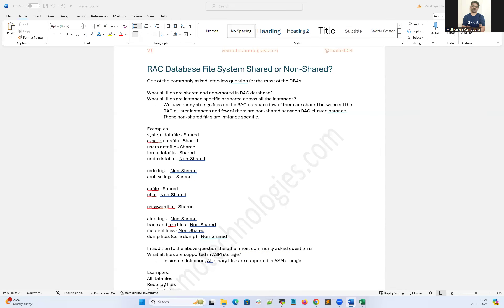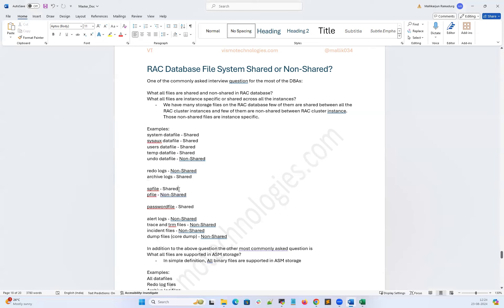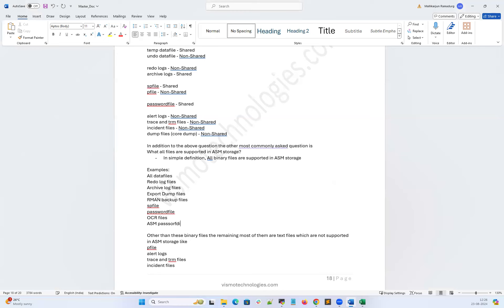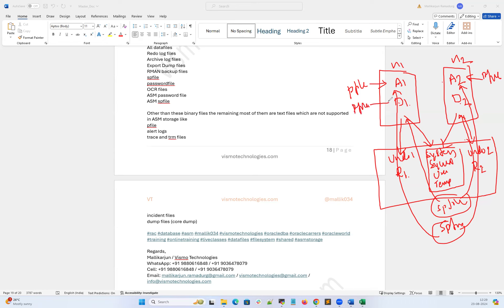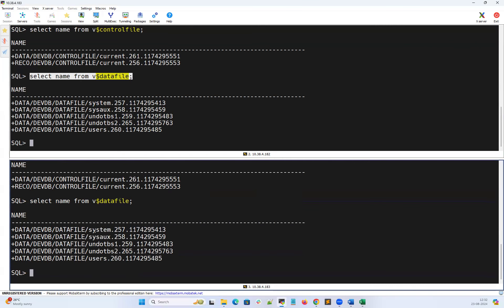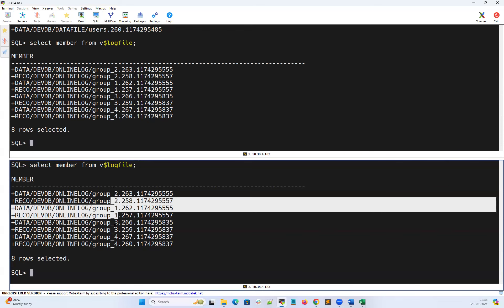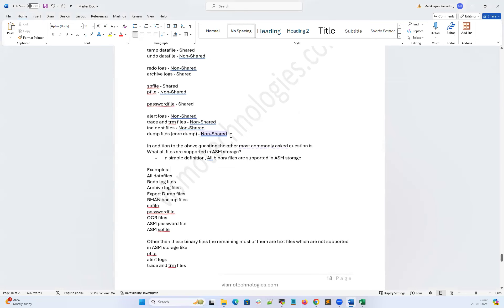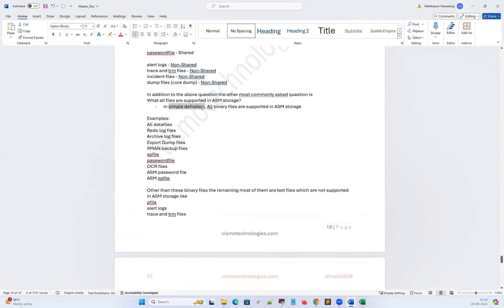RAC Database File System | Shared or Non Shared?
One of the commonly asked interview question for the most of the DBAs:

What all files are shared and non-shared in RAC database?
What all files are instance specific or shared across all the instances?
- We have many storage files on the RAC database few of them are shared between all the RAC cluster instances and few of them are non-shared between RAC cluster instance. Those non-shared files are instance specific.

redo logs - Non-Shared
archive logs - Shared

spfile - Shared
pfile - Non-Shared

passwordfile - Shared

alert logs - Non-Shared
trace and trm files - Non-Shared
incident files - Non-Shared
dump files (core dump) - Non-Shared
audits files
listener log files
Cluster trace files

In addition to the above question the other most commonly asked question is
What all files are supported in ASM storage?
- In simple definition, All binary files are supported in ASM storage

Examples:
All datafiles
Redo log files
Archive log files
Export Dump files
RMAN backup files
spfile
passwordfile
OCR files
ASM password file
ASM spfile

Other than these binary files the remaining most of them are text files which are not supported in ASM storage like
pfile
alert logs
trace and trm files
incident files
dump files (core dump)
audits files
listener log files
Cluster trace files

Regards,
Mallikarjun / Vismo Technologies